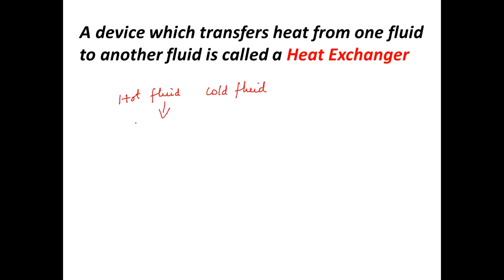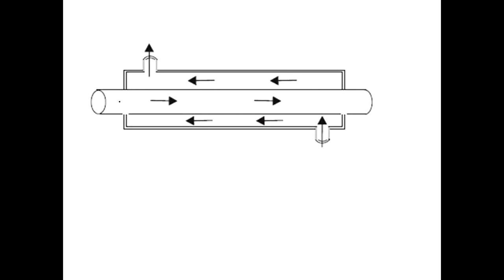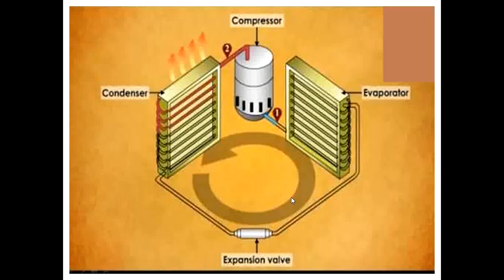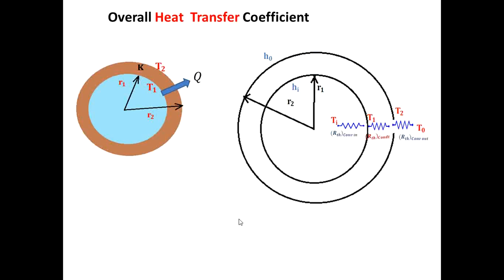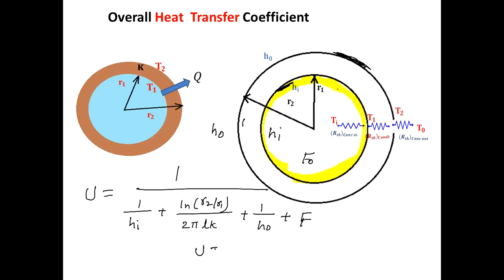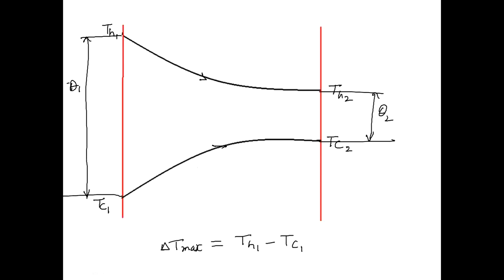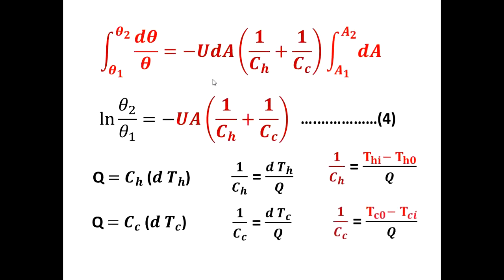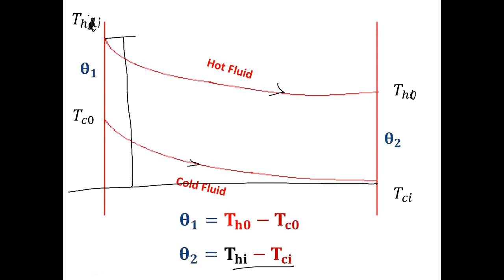M5 1 Heat Exchanger Introduction and LMTD for Parallel flow Heat Ex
Use a notebook for better understanding.